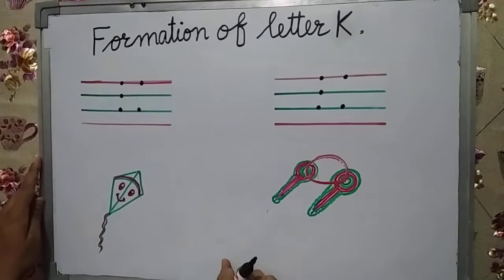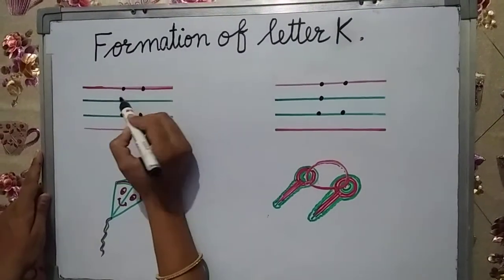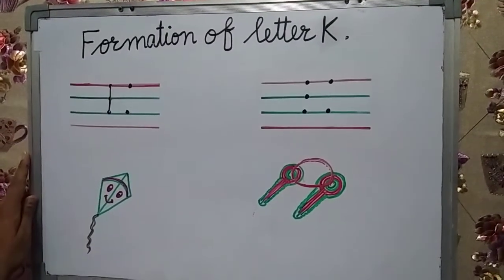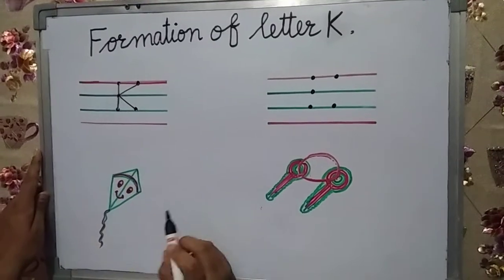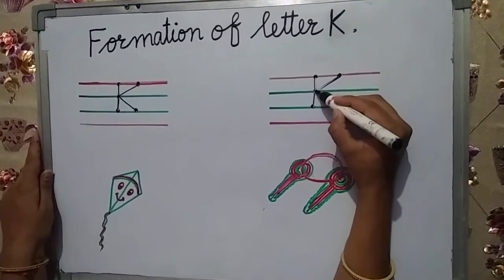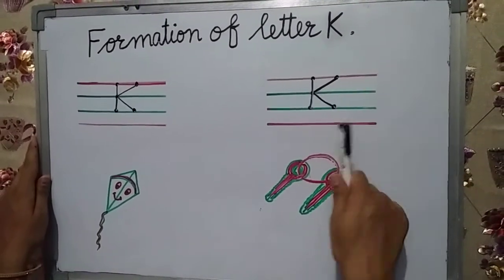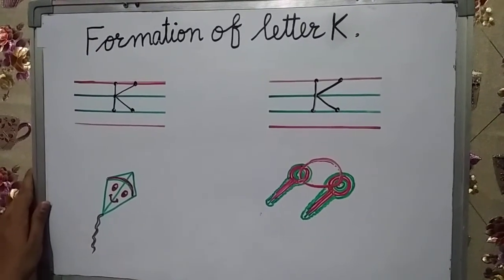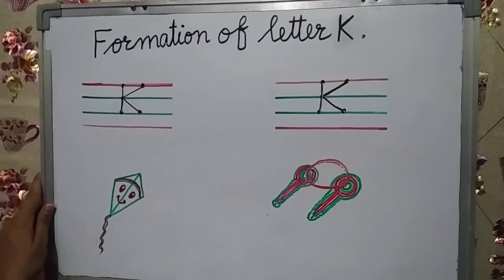Grade-Nursery, Formation of letter K...